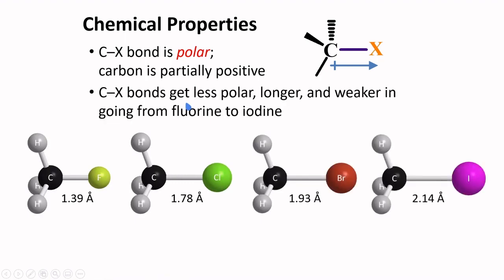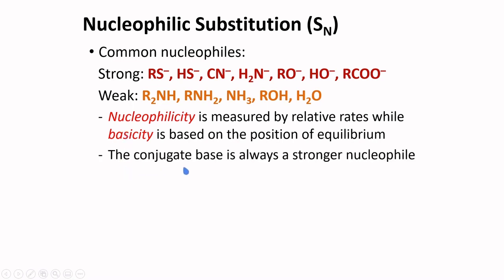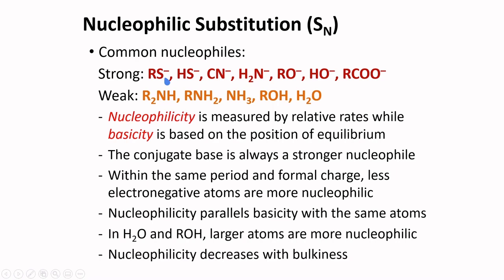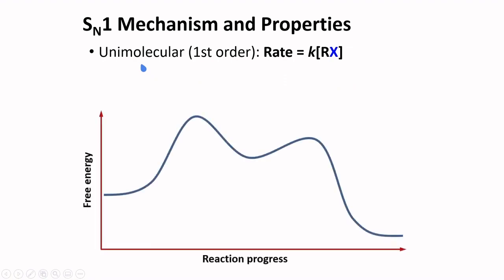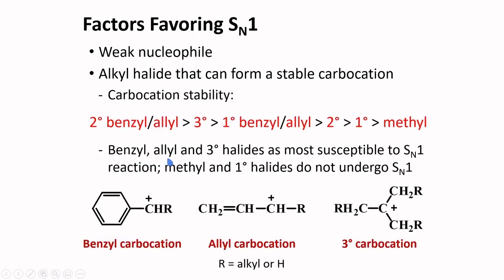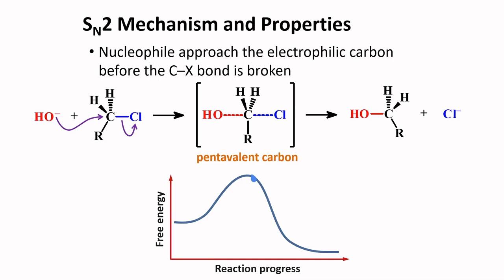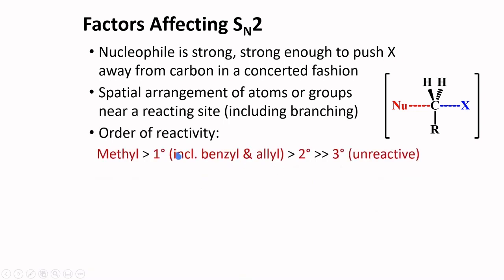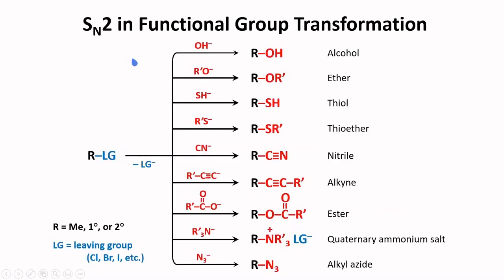Nucleophilic Substitution │ Alkyl Halides │ Organic Chemistry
This video supplements the Alkyl Halides topic for undergraduate Organic Chemistry. A more comprehensive discussion of this topic is covered in the formal class sessions within specific courses. Any questions you may have concerning the contents of this video may be entertained during the said sessions.